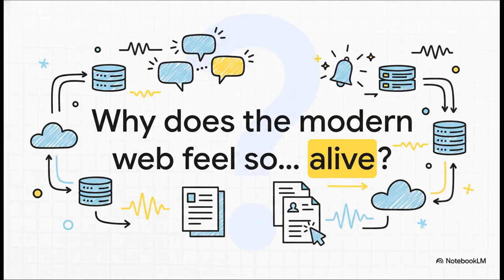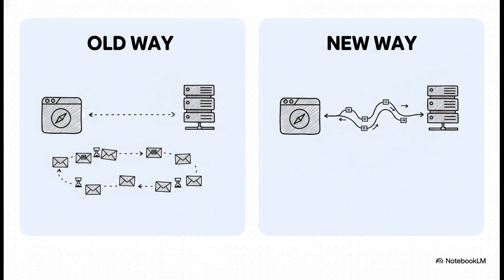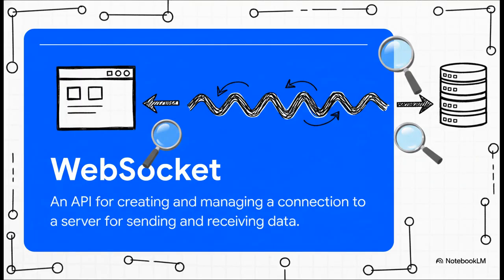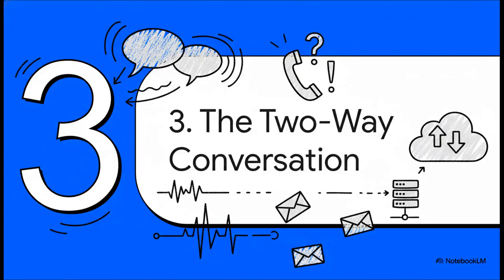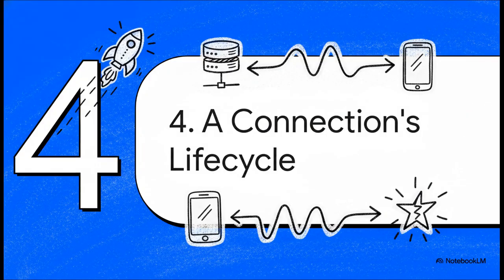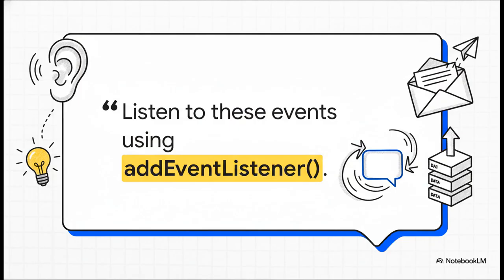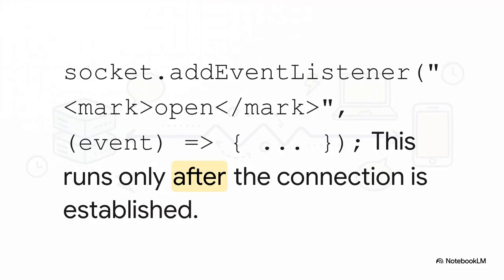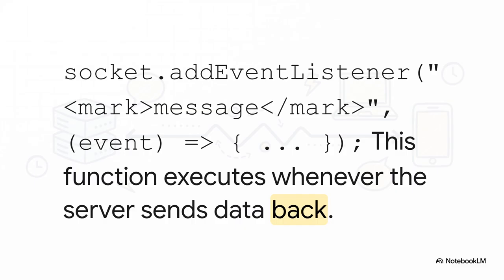The WebSocket API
The provided documentation serves as a comprehensive technical guide for the WebSocket API, a technology used to establish real-time communication between web applications and servers. It details the WebSocket object, explaining how to initialize connections and manage the transmission of data through specific instance methods and properties. The text highlights critical operational events, such as opening, closing, and handling errors or incoming messages within a script. Additionally, the source warns developers about memory management risks, specifically the lack of built-in backpressure support, and suggests alternatives like WebSocketStream. This resource also situates the API within the broader MDN ecosystem, offering links to tutorials on building both client-side and server-side implementations.